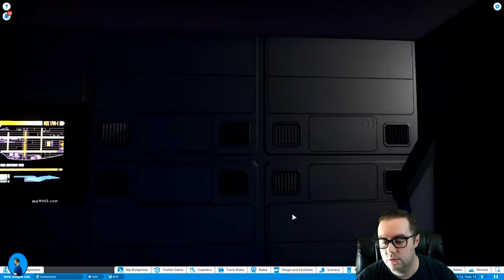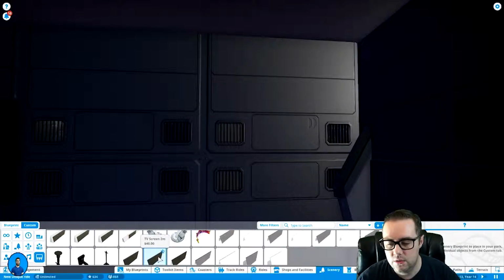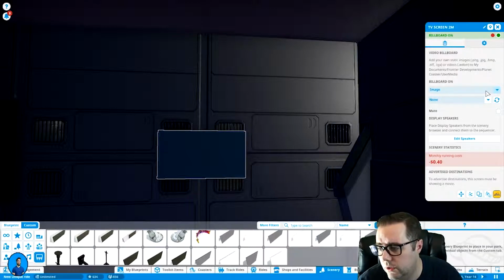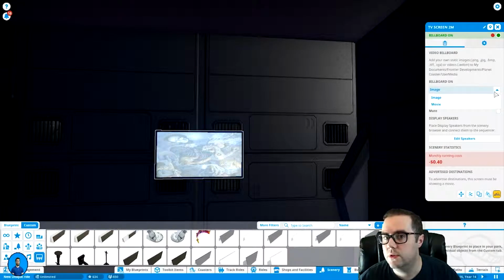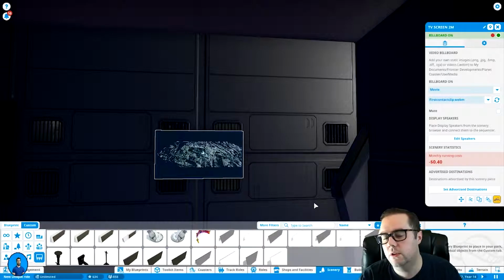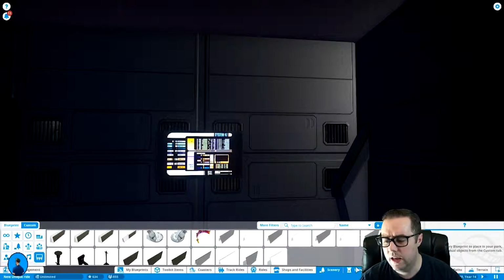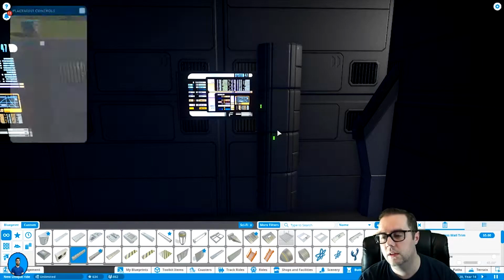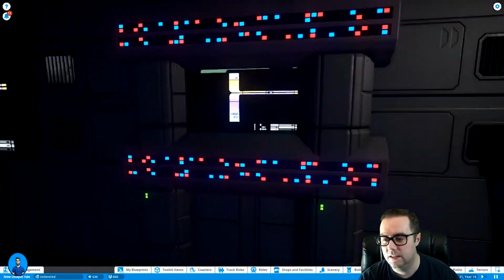How to make a custom digital board in Planet coaster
This is a quick tutorial over how to make a custom screen in Planet Coaster.